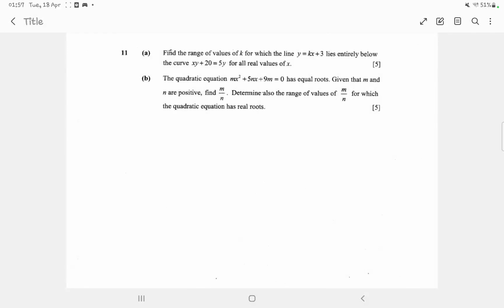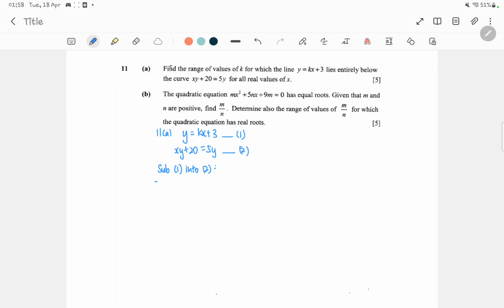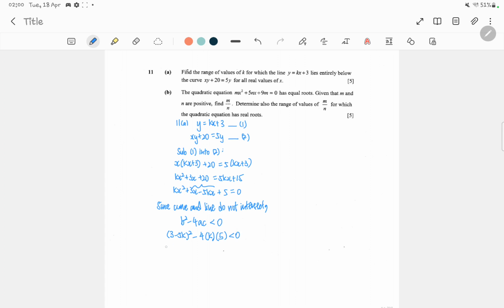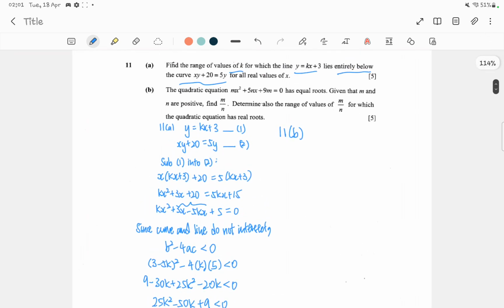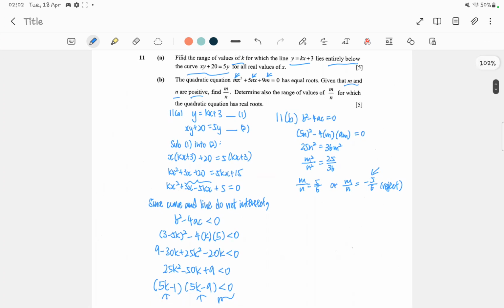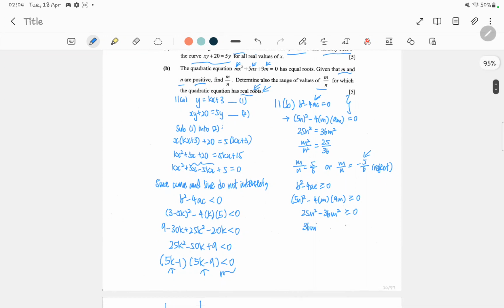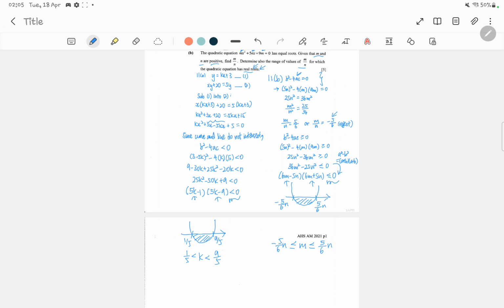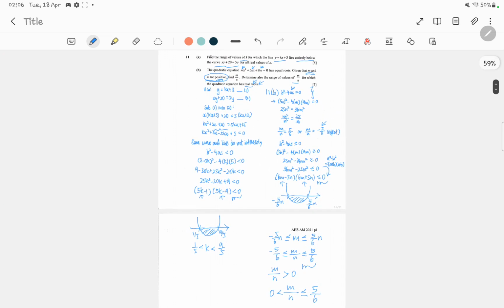A Math Tuition Sec4AHS2021P1 Q11 Exam Solution